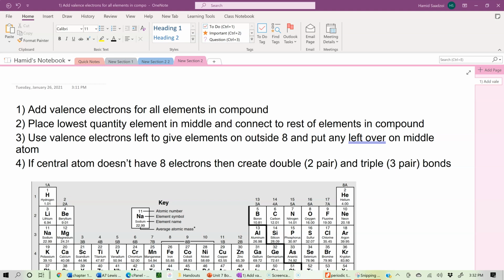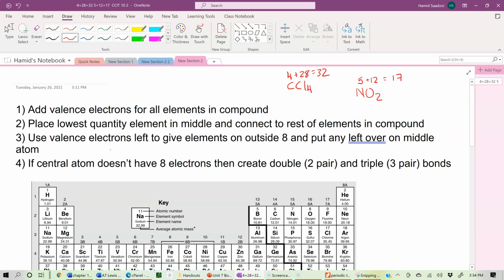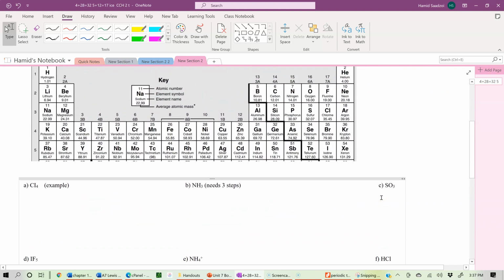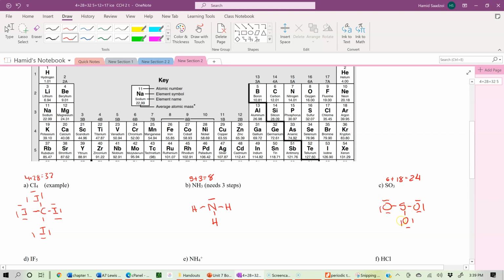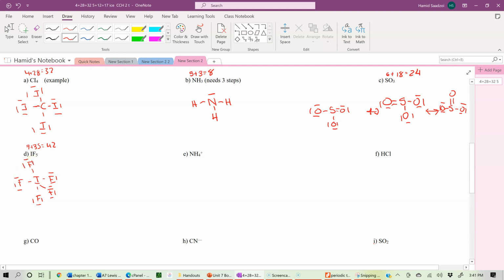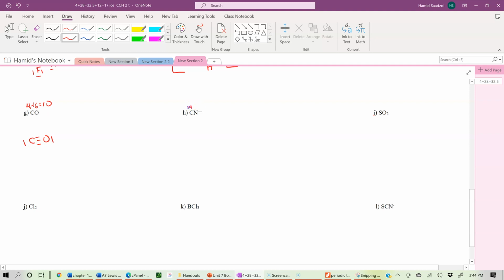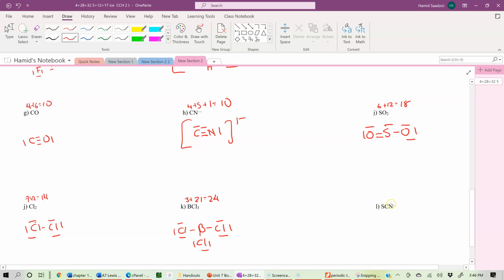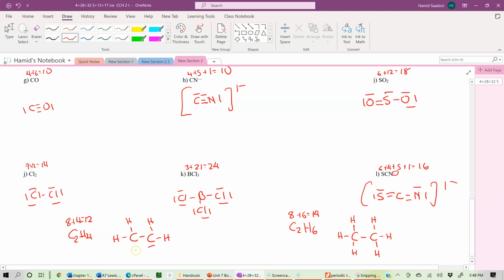Tutorial How to draw Lewis Dot Structures